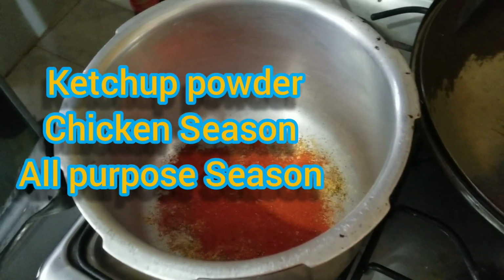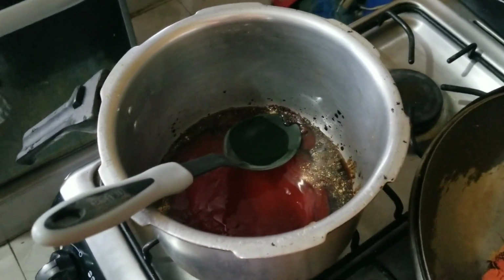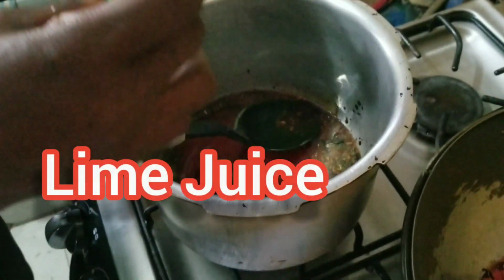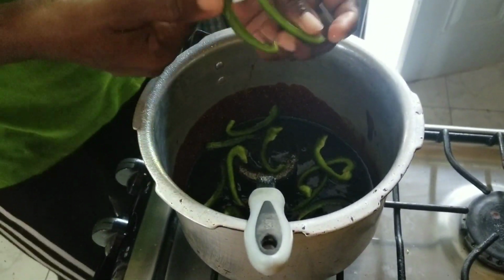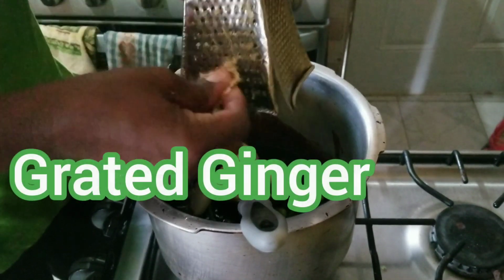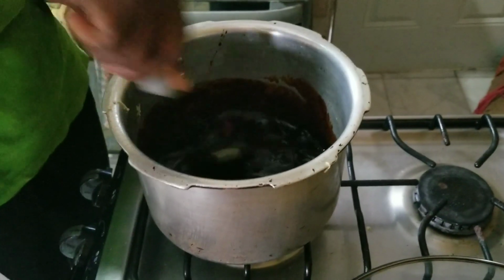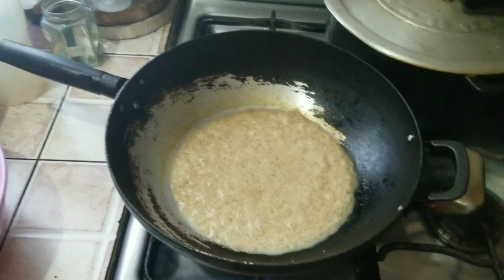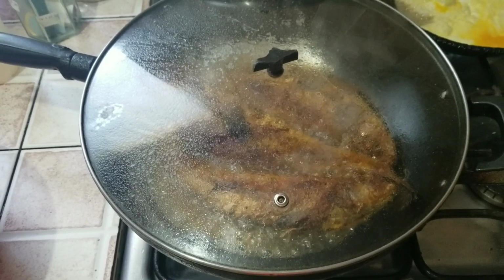Prepare to Be Amazed: Juicy Pineapple Fish Recipe Revealed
try this juicy pineapple fish recipe!